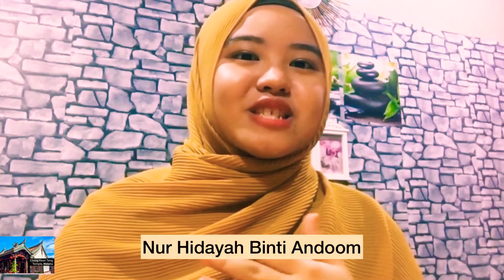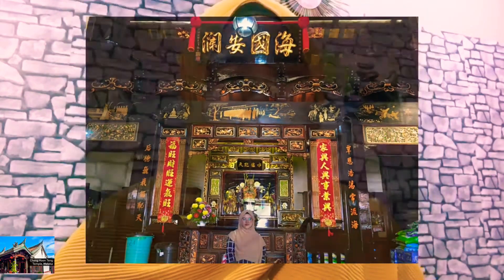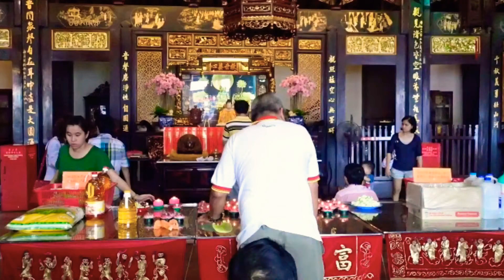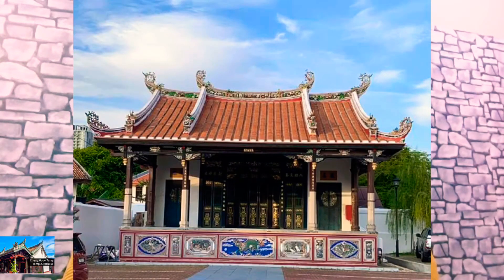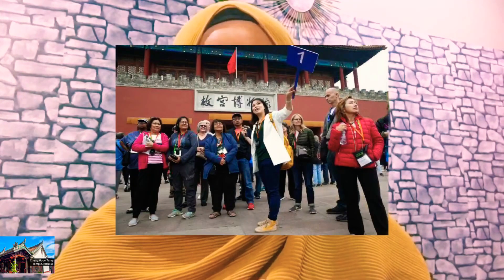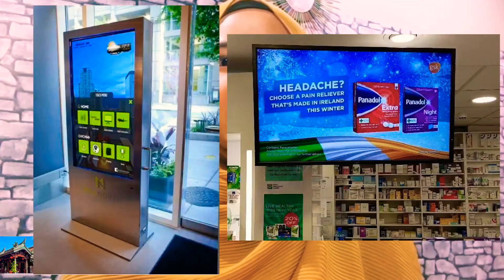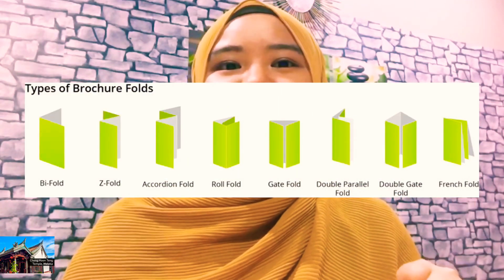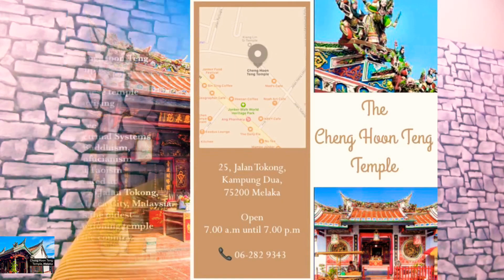Cheng Hoon Teng Temple | Final Submission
This is a video presentation for TPHM 3202 Cultural & Heritage, Section 2.